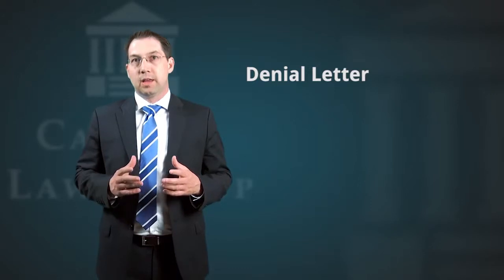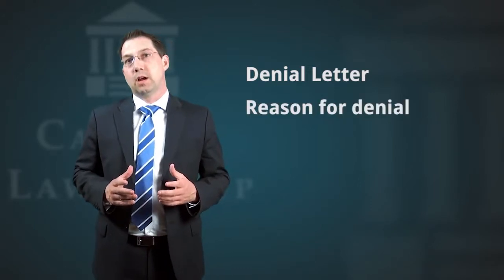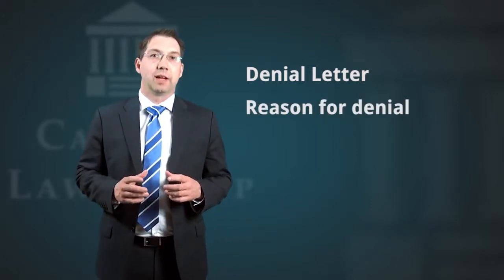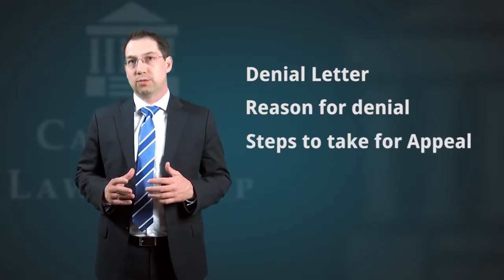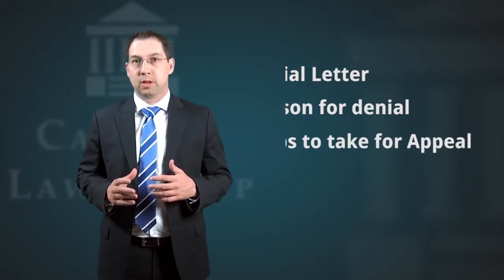Long-Term Disability - Internal Appeal vs. Lawsuit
When is it a good idea to do an internal appeal to get LTD benefits, and when is it better to start a lawsuit right away?

If you have any questions or would like more information about your disability claim, you can contact the Cantini Law Group for a free case review: